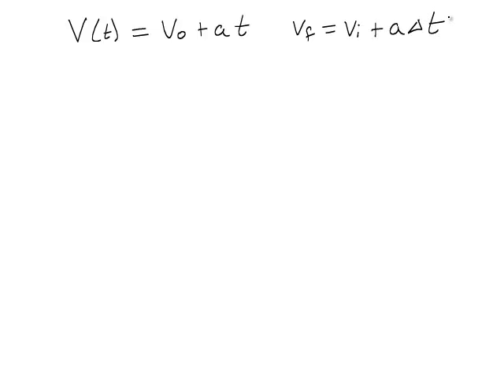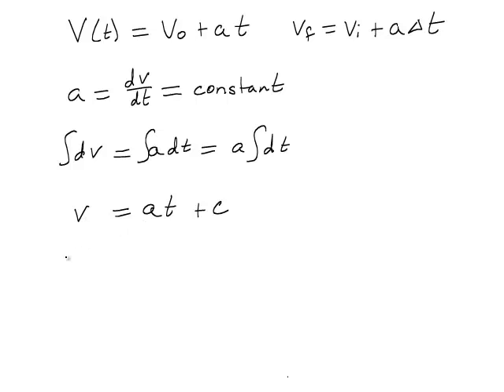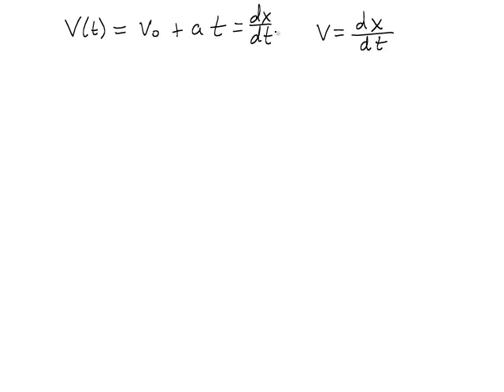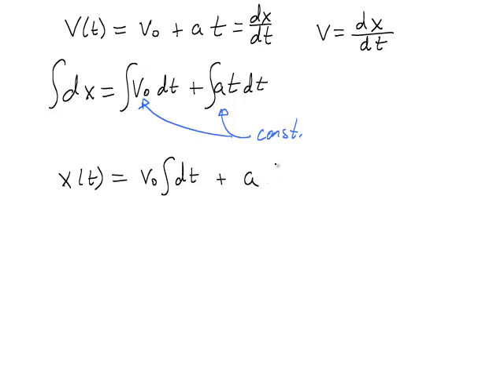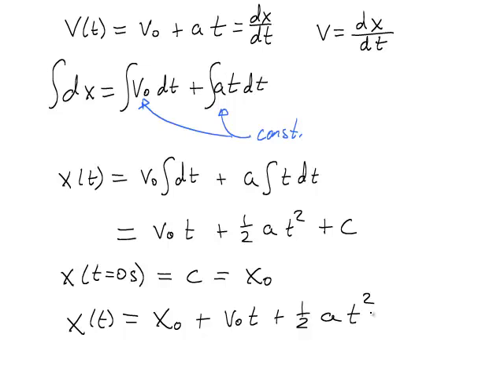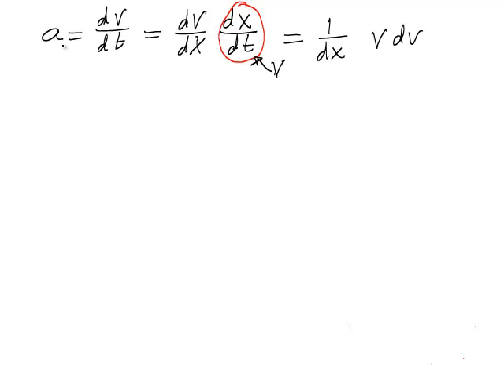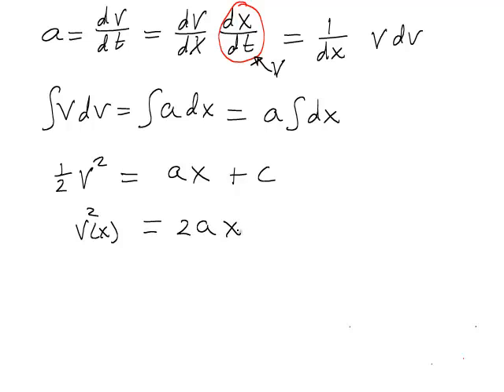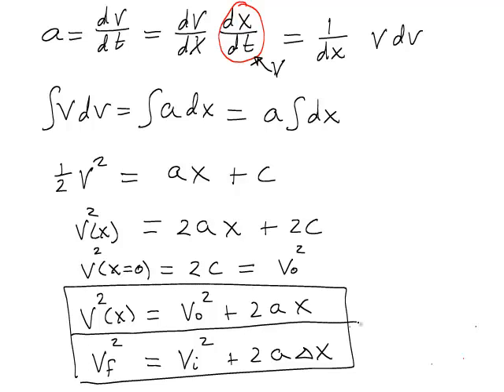Derivation of Kinematic Equations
This is a complete derivation of the Kinematic Equations using Calculus.